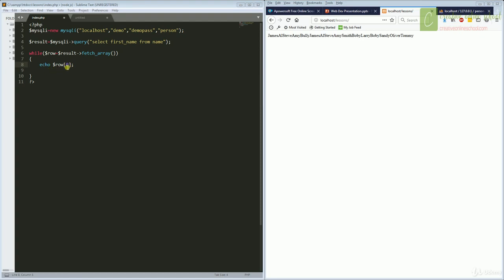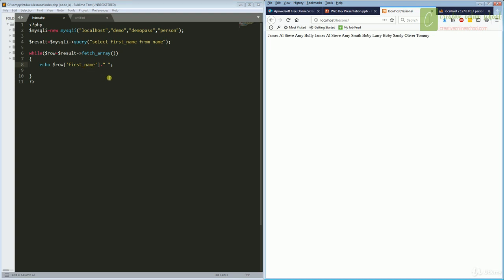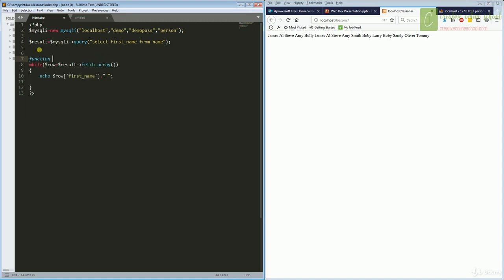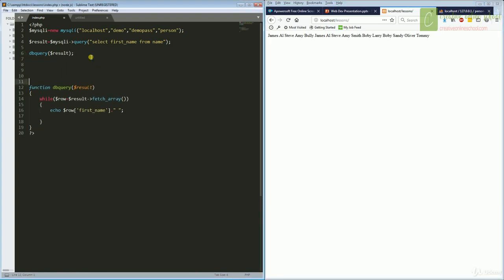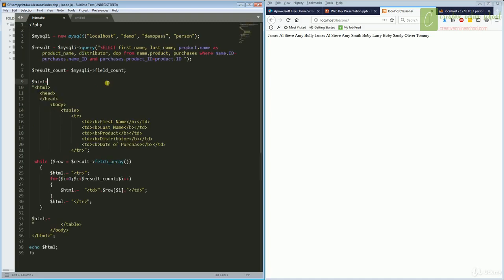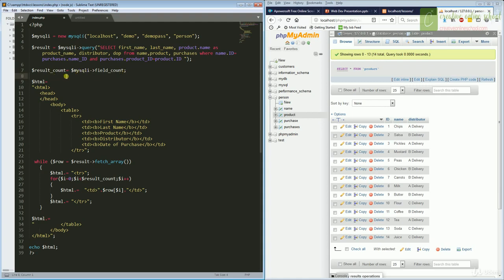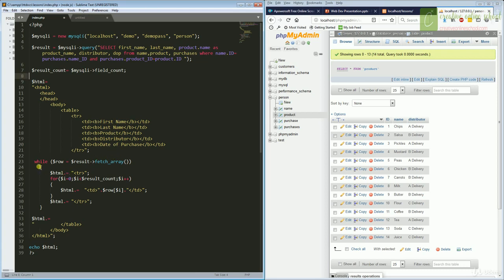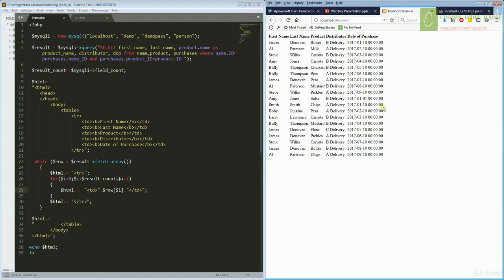Complete bootcamp with MYSQL PHP & PYTHON #30 PHP + MySQL Basic Project # Part 2